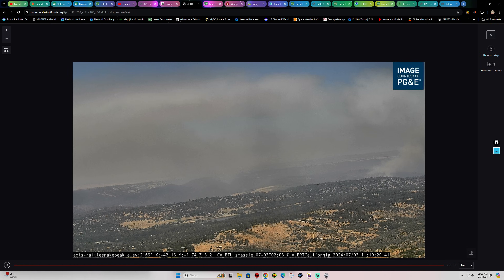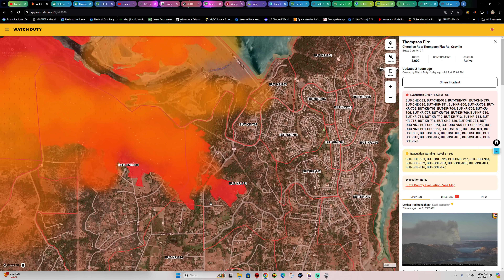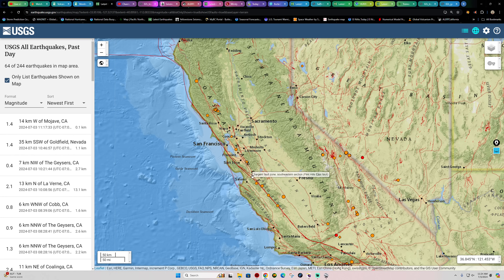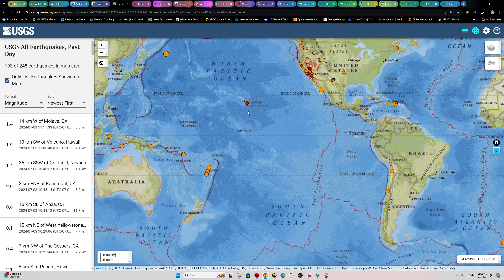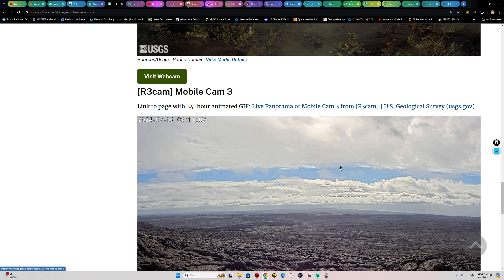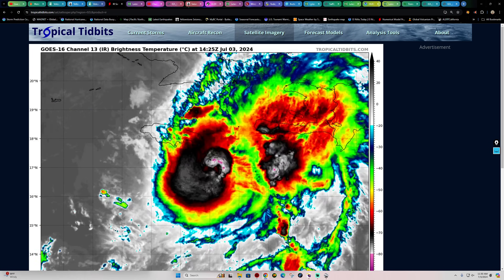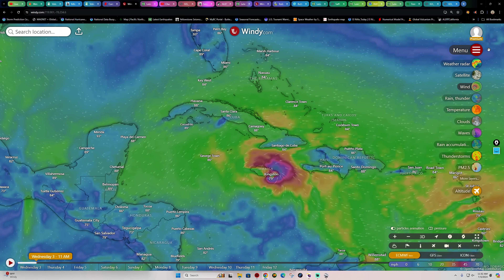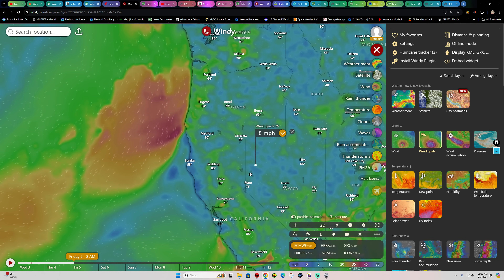5.3 Earthquake Gulf of California. Latest Thompson fire update. Wednesday 7/3/2024